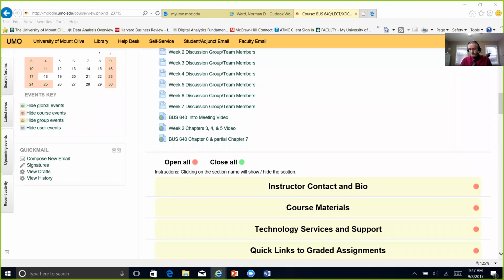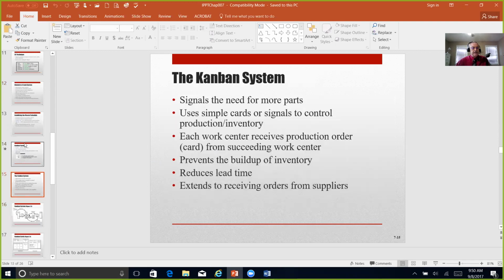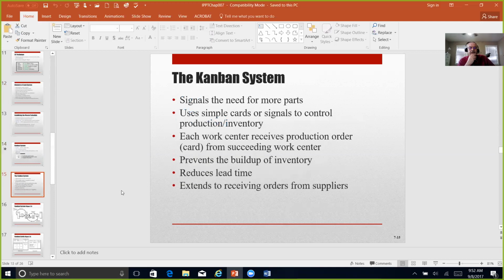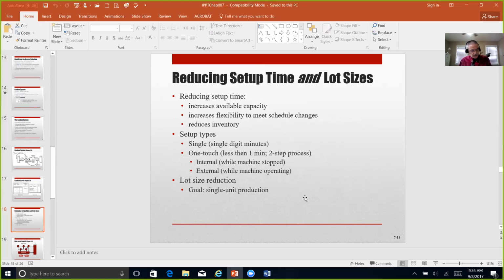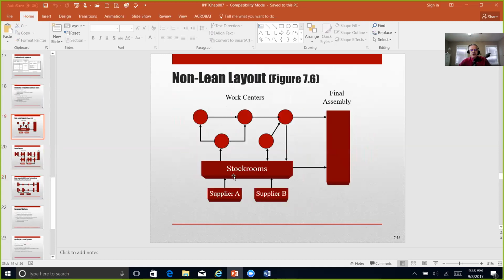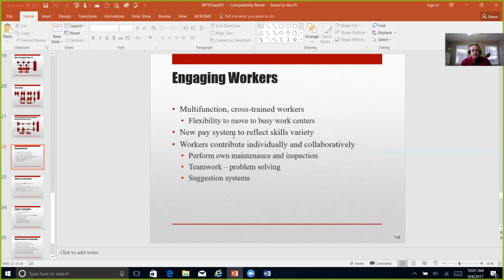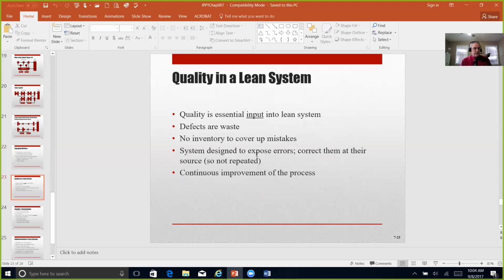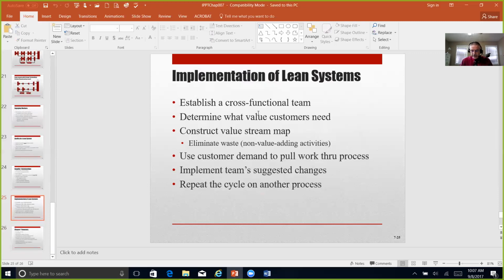Week 3 BUS 640 final part of Chapter 7